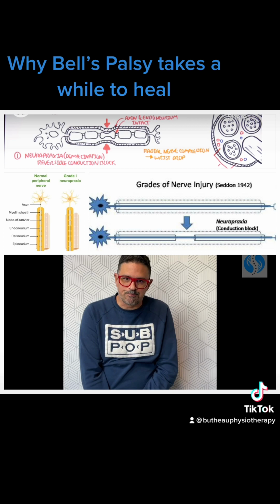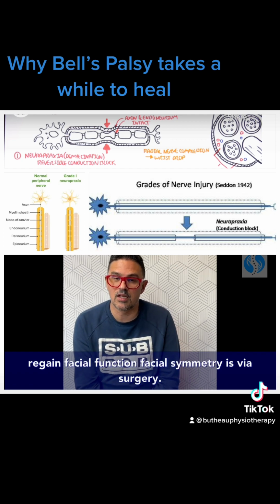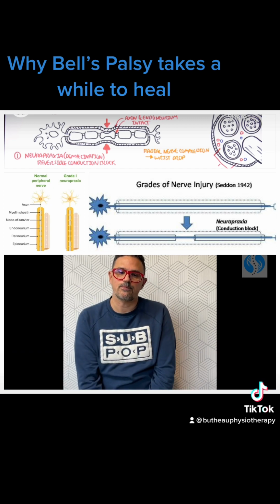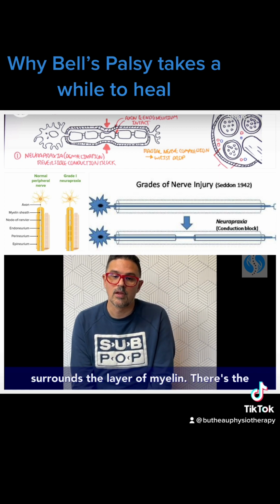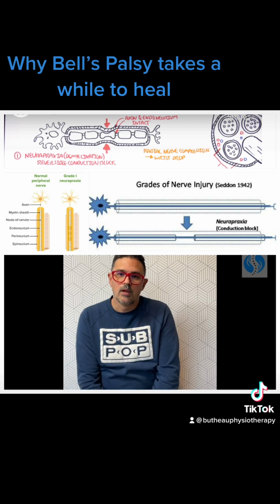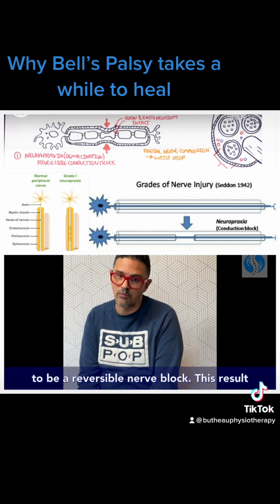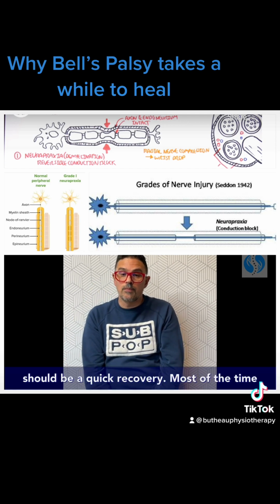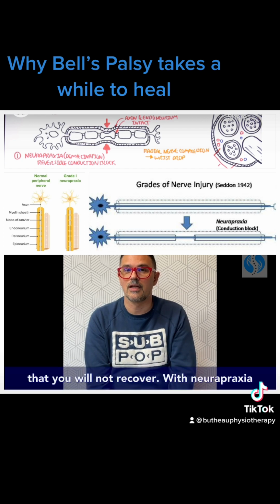Neurapraxia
❇️ 𝙒𝙤𝙣𝙙𝙚𝙧 𝙬𝙝𝙮 𝘽𝙚𝙡𝙡’𝙨 𝙥𝙖𝙡𝙨𝙮 𝙩𝙖𝙠𝙚𝙨 𝙖 𝙬𝙝𝙞𝙡𝙚 𝙩𝙤 𝙞𝙢𝙥𝙧𝙤𝙫𝙚? ⁣
❇️ 𝙒𝙝𝙮 𝙨𝙤𝙢𝙚 𝙥𝙚𝙤𝙥𝙡𝙚 𝙧𝙚𝙘𝙤𝙫𝙚𝙧 𝙞𝙣 𝙖 𝙢𝙤𝙣𝙩𝙝 𝙤𝙧 𝙩𝙬𝙤 𝙬𝙝𝙞𝙡𝙚 𝙤𝙩𝙝𝙚𝙧 𝙖𝙧𝙚 𝙨𝙩𝙞𝙡𝙡 𝙨𝙩𝙧𝙪𝙜𝙜𝙡𝙞𝙣𝙜 𝙖𝙛𝙩𝙚𝙧 𝟲 𝙢𝙤𝙣𝙩𝙝𝙨 𝙖𝙣𝙙 𝙗𝙚𝙮𝙤𝙣𝙙?⁣
❇️ 𝙒𝙝𝙖𝙩 𝙙𝙞𝙘𝙩𝙖𝙩𝙚𝙨 𝙣𝙚𝙧𝙫𝙚 𝙝𝙚𝙖𝙡𝙞𝙣𝙜 𝙖𝙣𝙙 𝙩𝙞𝙢𝙚𝙡𝙞𝙣𝙚 𝙬𝙞𝙩𝙝 𝙛𝙖𝙘𝙞𝙖𝙡 𝙥𝙖𝙧𝙖𝙡𝙮𝙨𝙞𝙨 𝙧𝙚𝙘𝙤𝙫𝙚𝙧𝙮.⁣
➡️𝙇𝙚𝙩’𝙨 𝙩𝙖𝙡𝙠 𝙣𝙚𝙧𝙫𝙚 𝙞𝙣𝙟𝙪𝙧𝙮 𝙩𝙮𝙥𝙚𝙨 𝙖𝙣𝙙 𝙝𝙤𝙬 𝙩𝙝𝙚𝙮 𝙧𝙚𝙡𝙖𝙩𝙚 𝙩𝙤 𝙛𝙖𝙘𝙞𝙖𝙡 𝙥𝙖𝙧𝙖𝙡𝙮𝙨𝙞𝙨.⁣
✅ 𝙏𝙝𝙞𝙨 𝙞𝙨 𝙚𝙥𝙞𝙨𝙤𝙙𝙚 𝙤𝙣𝙚: 𝙣𝙚𝙪𝙧𝙖𝙥𝙧𝙖𝙭𝙞𝙖.⁣
‼️This post is for informational and educational purpose only. It is not tailored medical advice to your specific condition. ⁣

                                           ❇️Help is available❇️